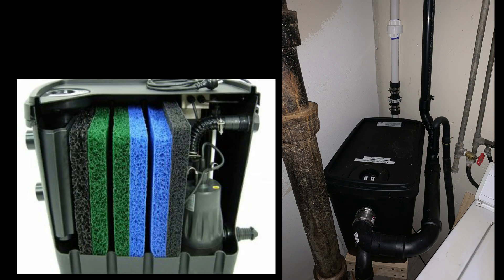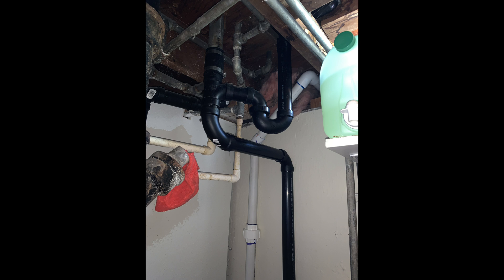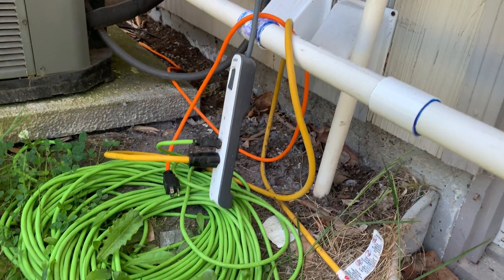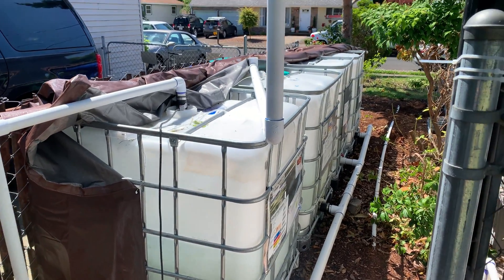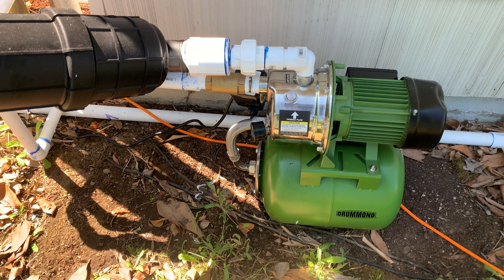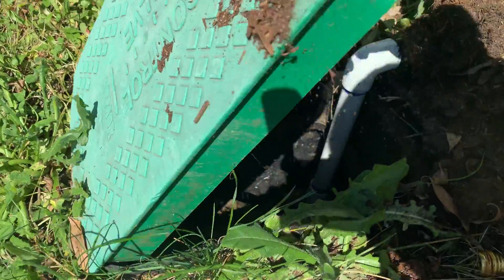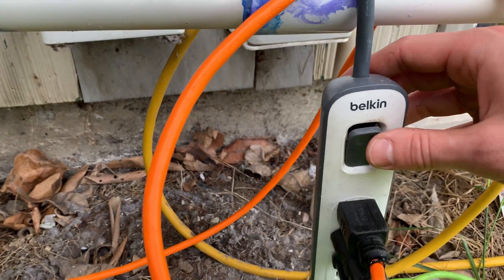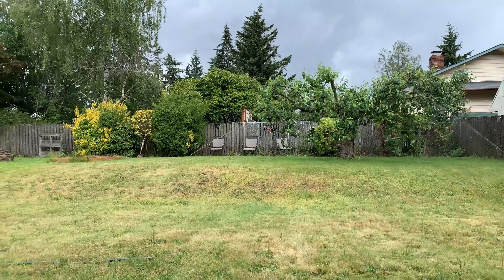Grey water and Rain Water Recycling System - Automated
This video shows how I built my water recycling system and irrigation system. I collect Shower water, laundry water and rain water.

Let me know what you think I should change if anything. I do want to make it better each year.

The whole system costs about $1,800

The IBC tanks I found from a local paint company on craigslist.
The PVC/ABS pipe can all be found at any local hardware store.

Grew Water filter

Check Valve for Well Pump

Irrigation filter

Check valve for Sump Pump.  Make sure to use the brass check valve on the Well Pump, the rubber one will fail under pressure over time

Sump pump switch